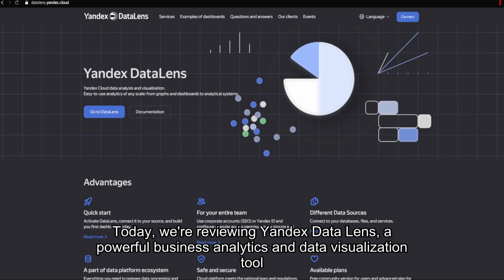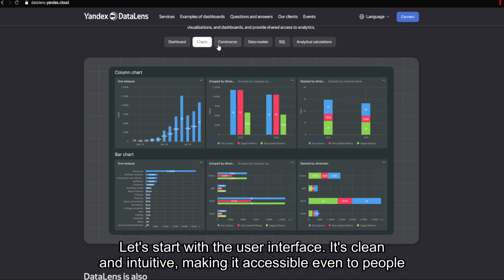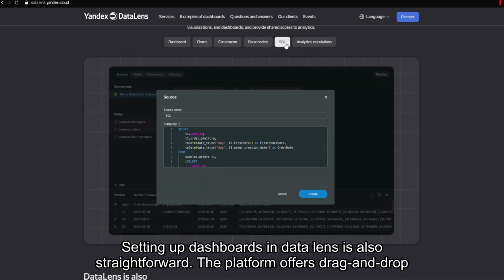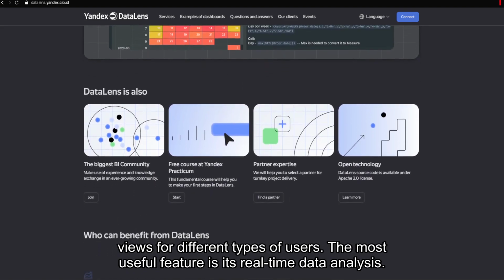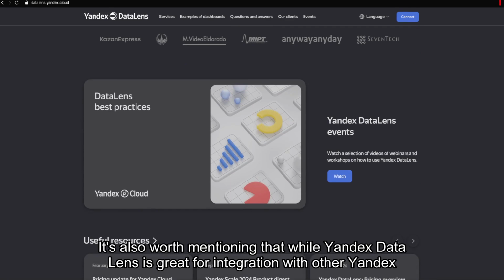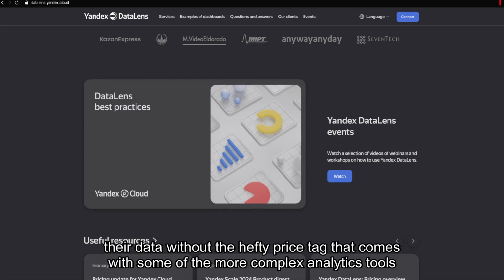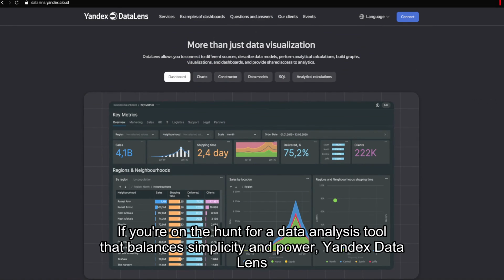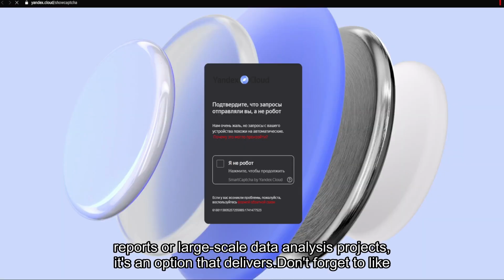Yandex DataLens: Honest Review & My User Experience with This Powerful Analytics Tool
In this video, I’m diving into my honest review of Yandex DataLens—a robust data visualization and business analytics platform. Discover how this tool can help you analyze large datasets, create interactive dashboards, and improve your decision-making process. Whether you’re an experienced data analyst or just getting started, this review covers everything you need to know! - get cashback on your purchases!)